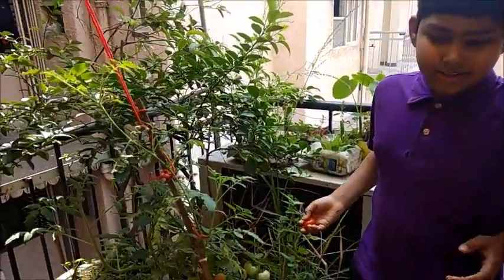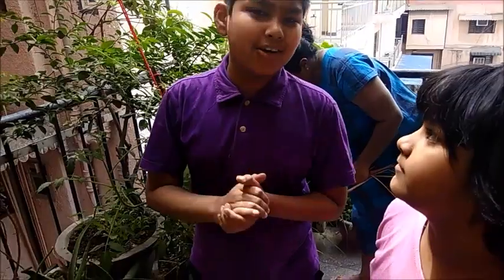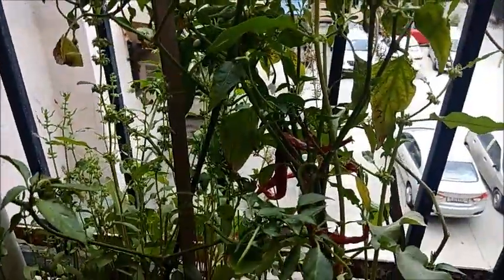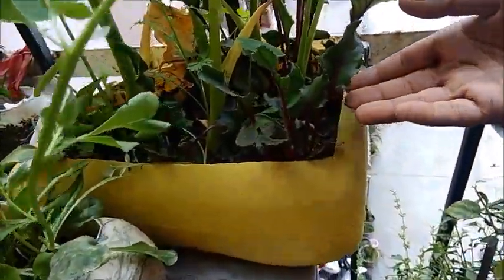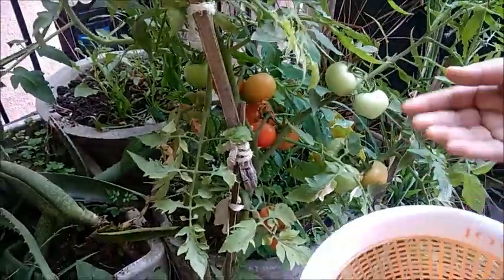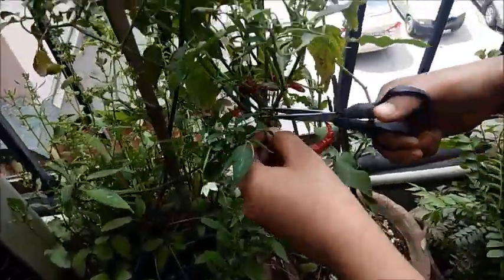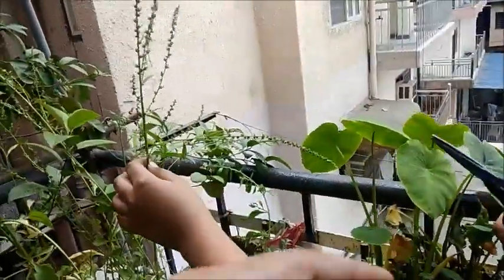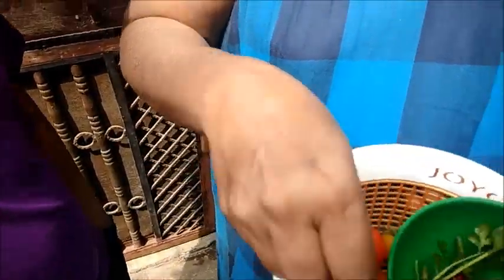My Kitchen and herbal garden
Joshua and Nicole describing the plants and their benefits in the home grown kitchen garden.